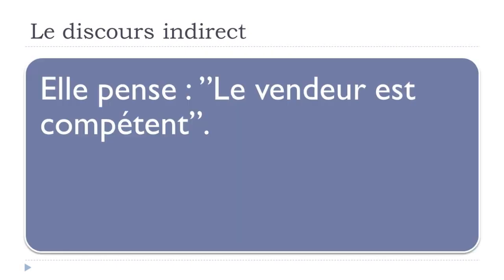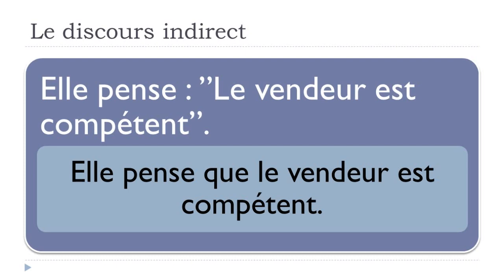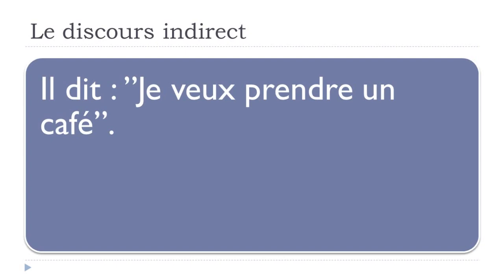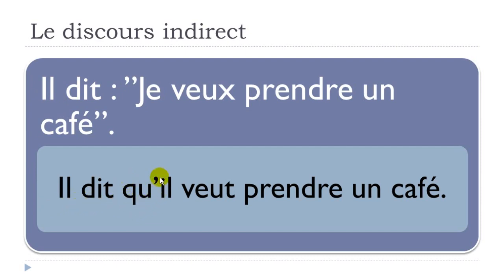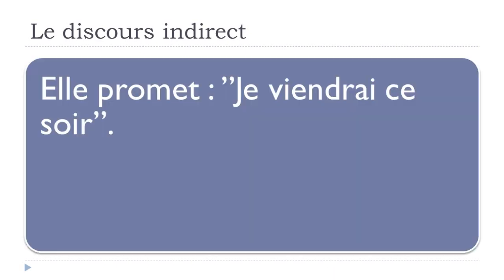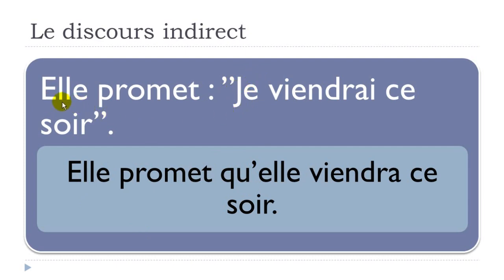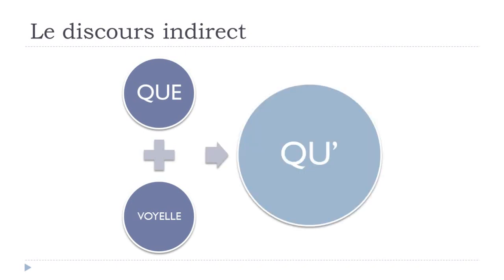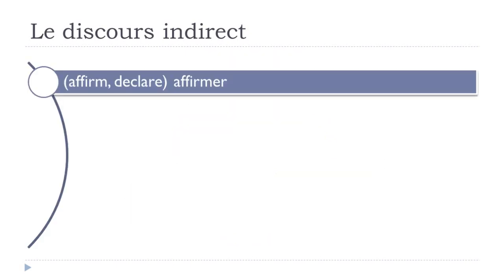Learn French in 5 days I Learn French Grammar I Indirect discourse